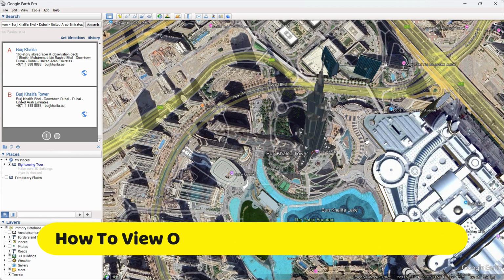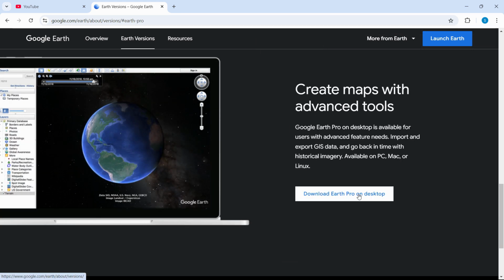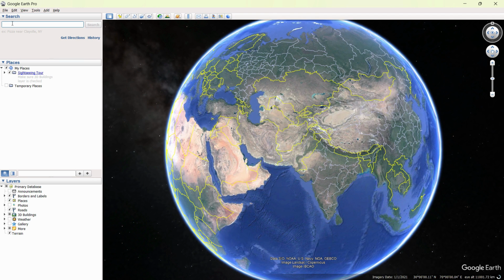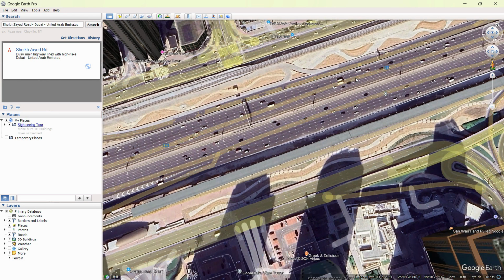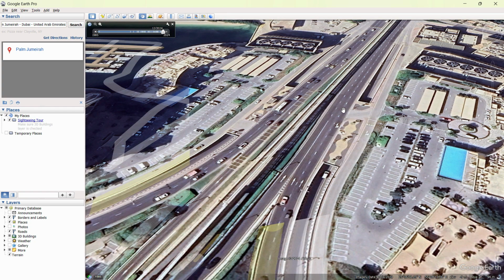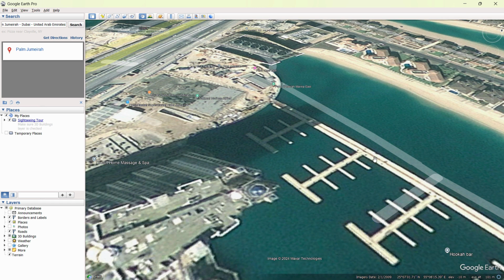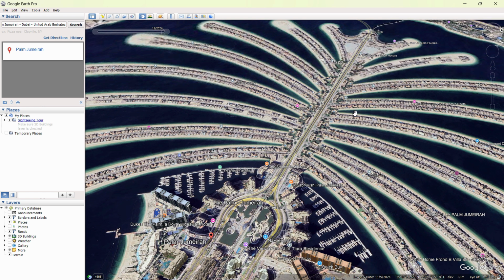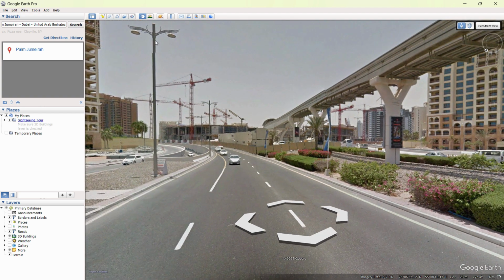How to View Old Google Earth Satellite Images | Step-by-Step Guide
Curious about how your city looked years ago? In this step-by-step guide, I’ll show you how to view old satellite images on Google Earth. You’ll be able to explore how locations have evolved over time, providing a unique perspective on changes in landscapes, buildings, and geography.

🔹 What You’ll Learn:
✅ How to access historical satellite images in Google Earth
✅ Step-by-step method to navigate through time on Google Earth
✅ How to compare past and present views of any location
✅ Explore cities, forests, and oceans from years ago

✔️ Discover the history of your favorite locations
✔️ Perfect for geography enthusiasts and explorers
✔️ Learn how to use Google Earth to travel back in time

💬 Have any questions? Drop a comment, and I’ll be happy to assist!